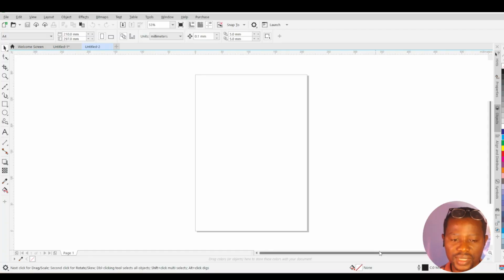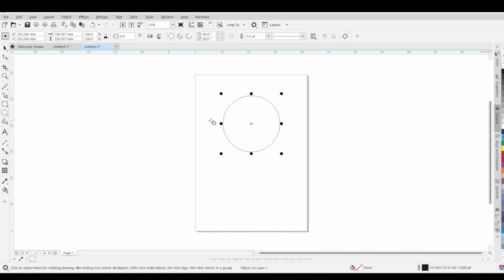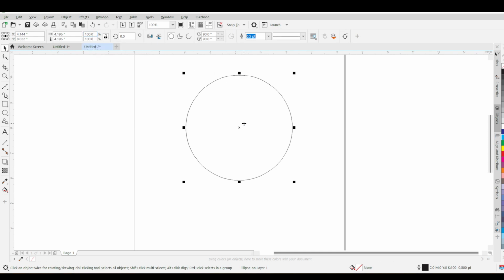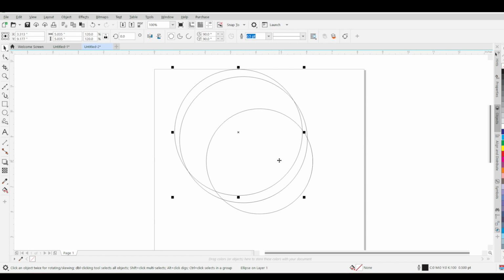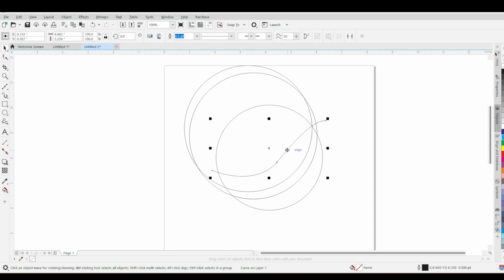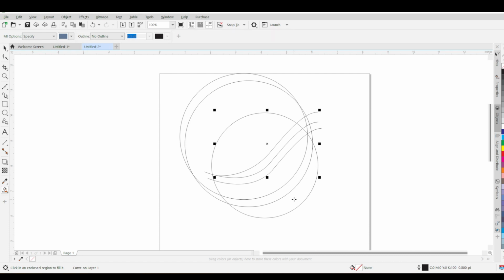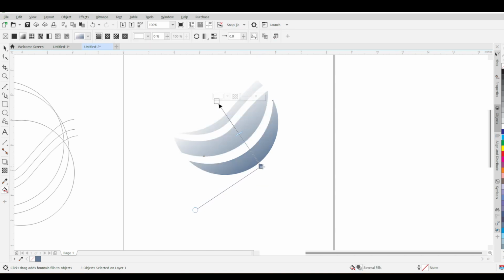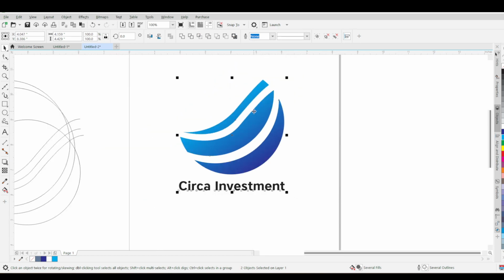How to create logo using circle, bezier tool in coreldraw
I am excited to share with you basic logo tutorial made with circles, bezier tool and smart fill tool.